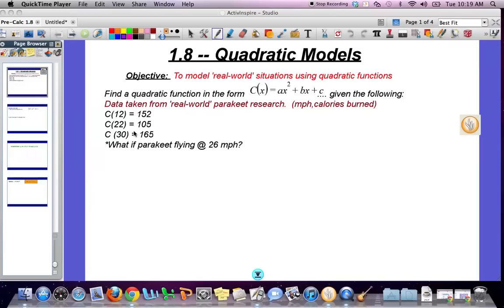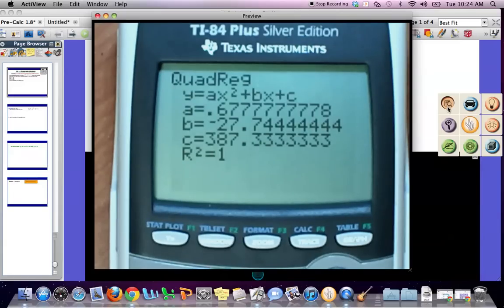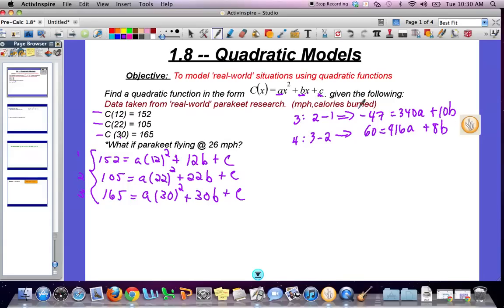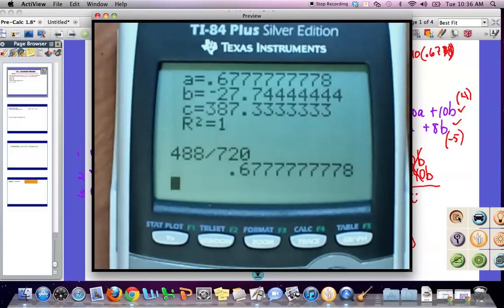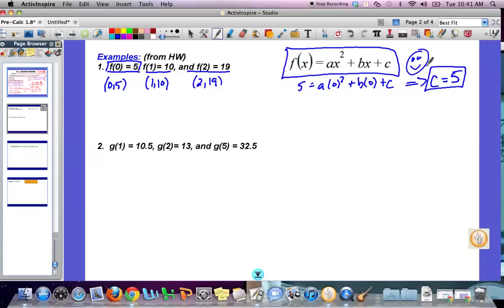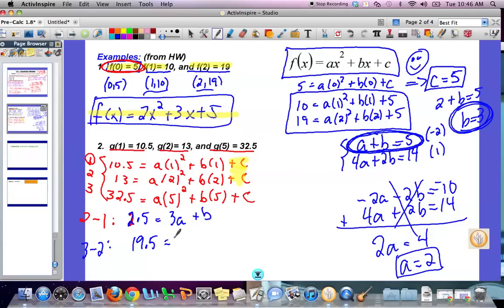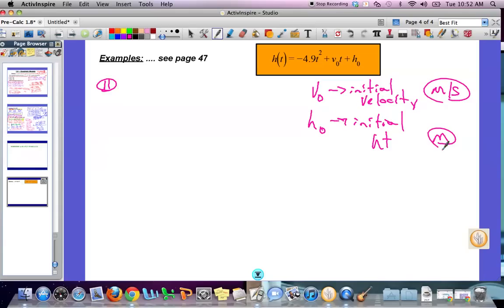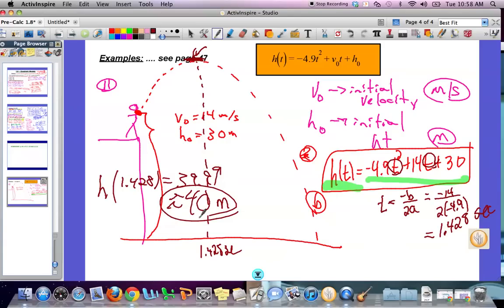Pre Calc 1 8 Quadratic Models